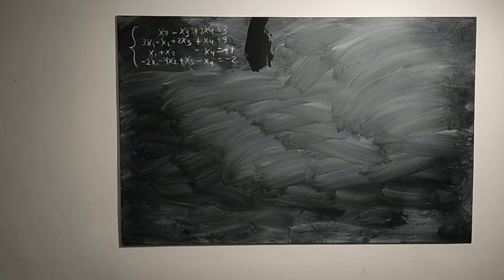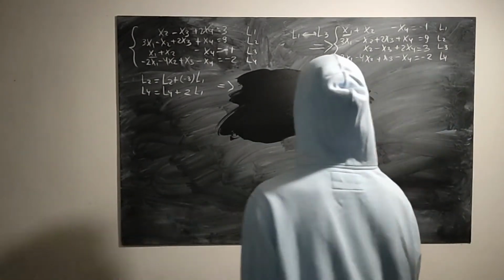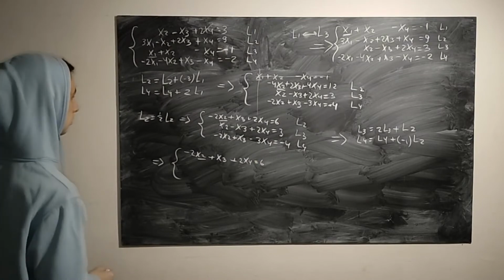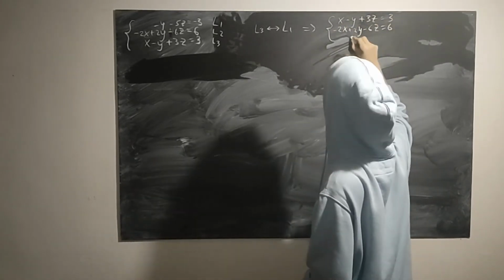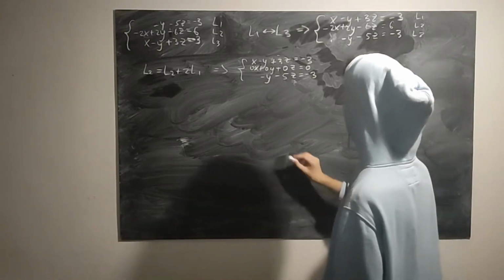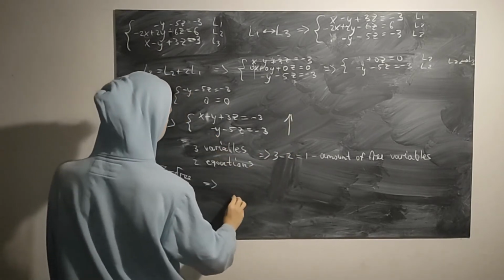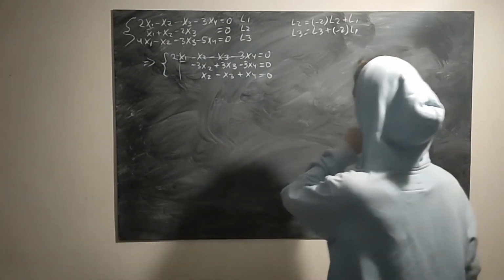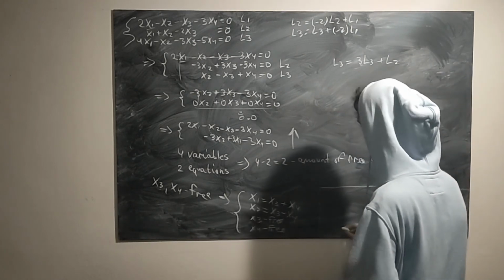Linear algebra, ep. 0 (part 2). Exotic systems.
Here I want to include some special systems of lin. equation which you might encounter in some tests. The technique is the same as in previous video